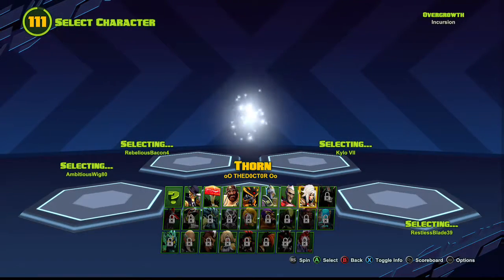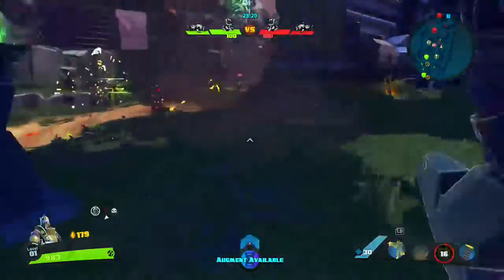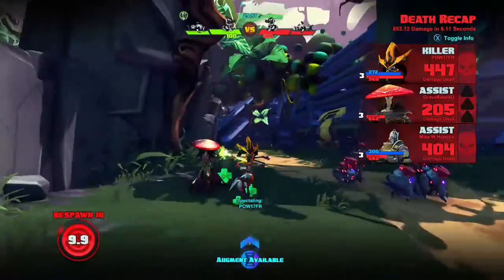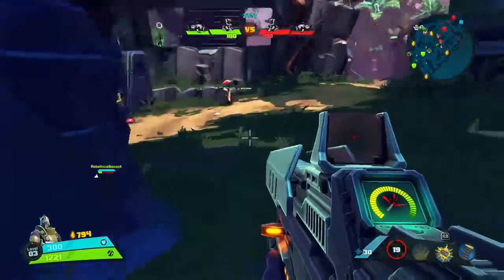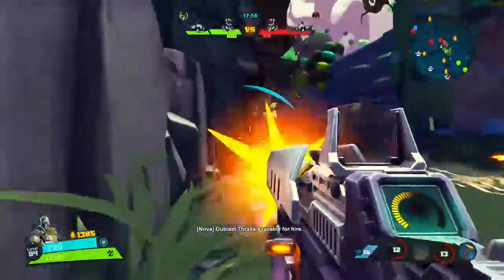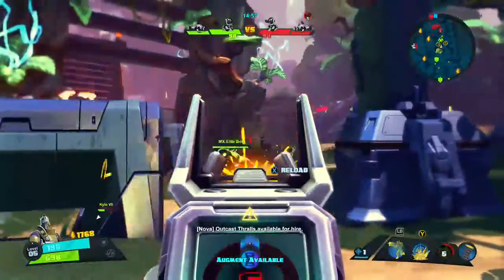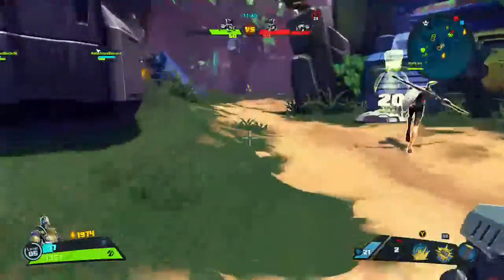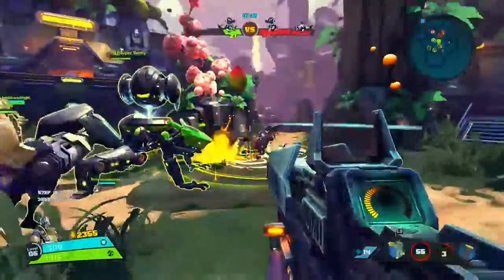THIS IS CONFUSING... - Battleborn Open Beta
Hey everybody! This is an interesting game and its a lot of fun! Hope You Enjoy!
Don't Wander OFF!